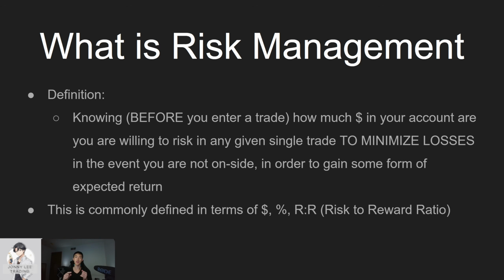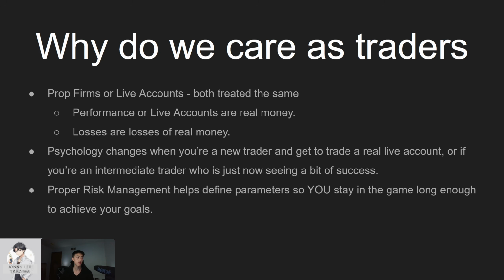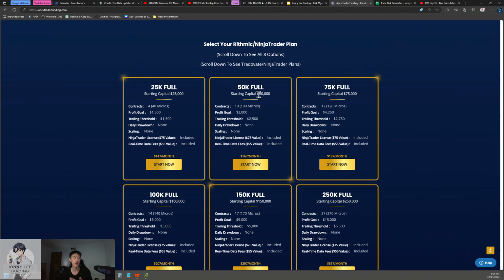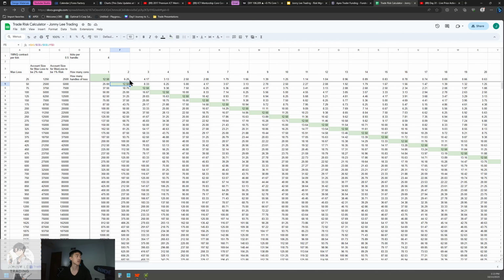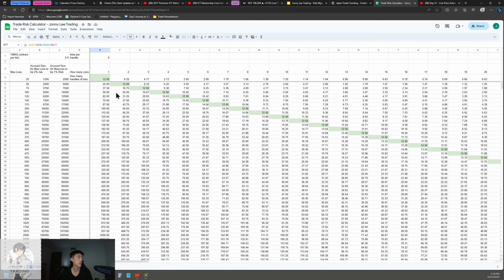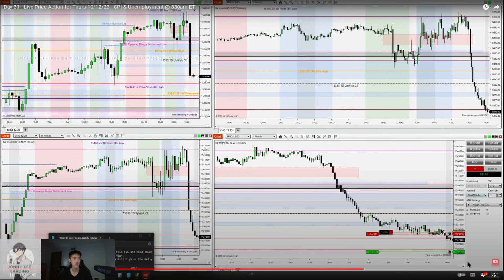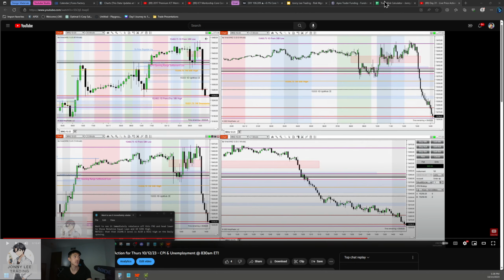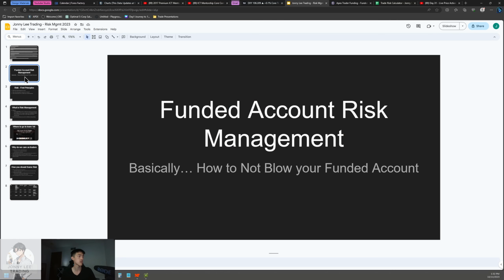2023 Lesson 2 - Funded Account Risk Management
**DOWNLOAD LINK IS BELOW (Click "Read More")

This is a really important lesson - it may require a slowdown / pause/replay to understand the math. I promise it will be worth it if you can understand the concept in this video.

In this lesson, we'll go through:
 - What does Risk Management mean?
 - Why is Risk Management important for Traders?
 - How to think about risk to NOT blow your accounts

And when trading Apex Trader Funding Live Fund Performance Accounts, how big is your account REALLY? is it the full 50k?

We'll also review how to get to my risk tool & How to use it.
 - Temporary Link to connect to download my Risk Tool:

   - New version is released as of 11/15/23!

I appreciate all of you, and hope I can even help just a little to impact your trading career!

Jonny

Computer:
Falcon Trading Laptop